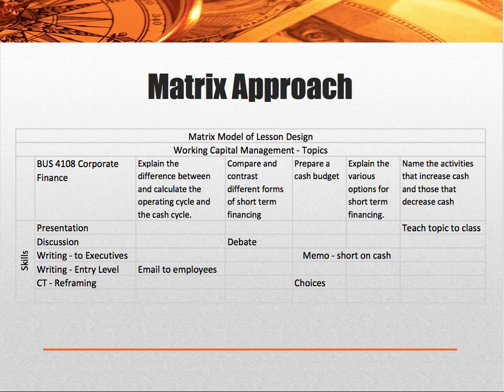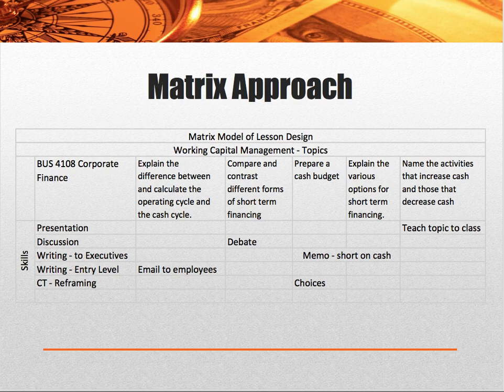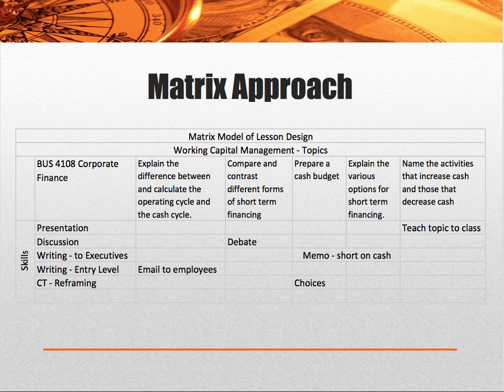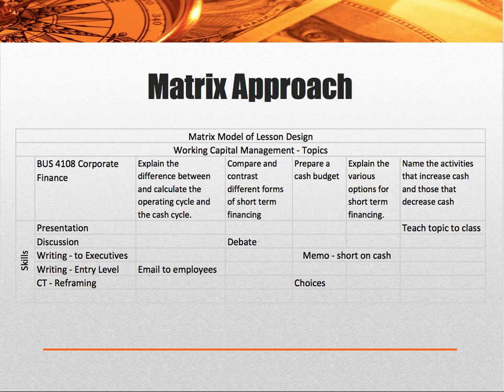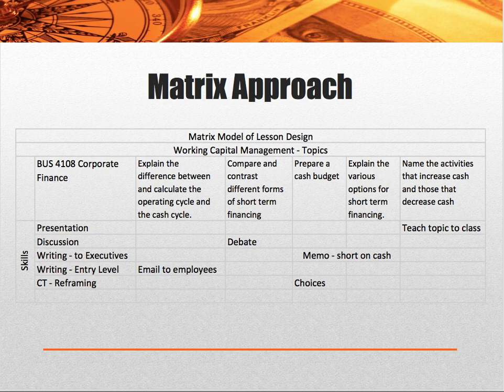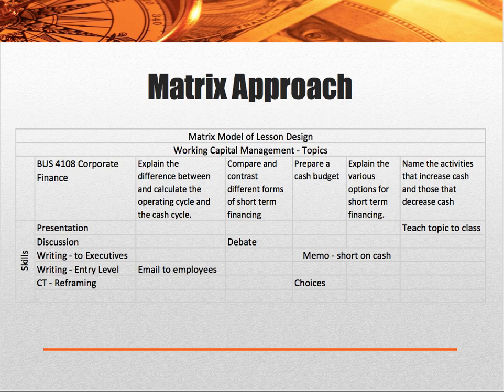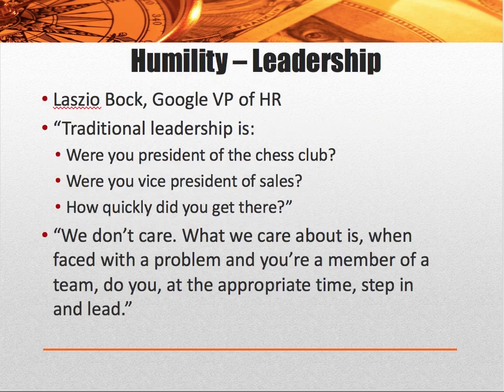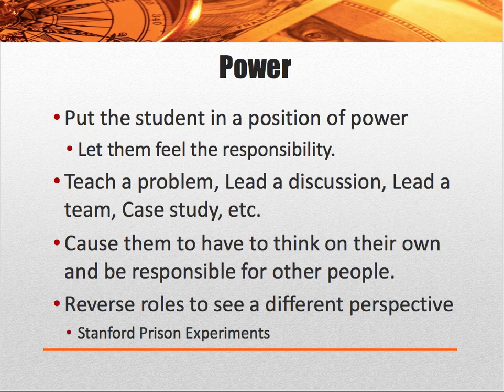Career Success Part 5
Preparing Students for Career Success - ACBSP Conference 2017

Killing Two Birds with One Lesson: Using a Matrix Approach to Create Synergistic Positive Externalities